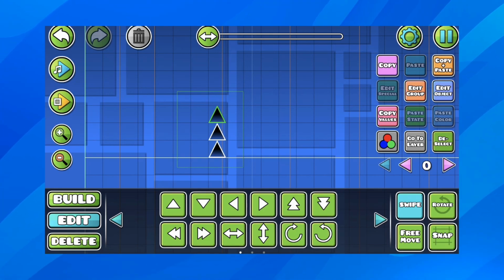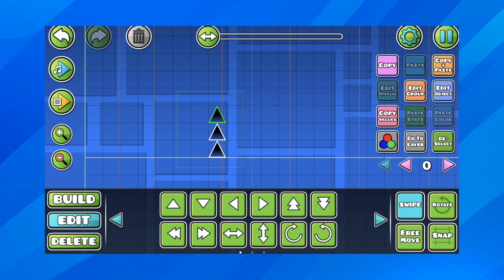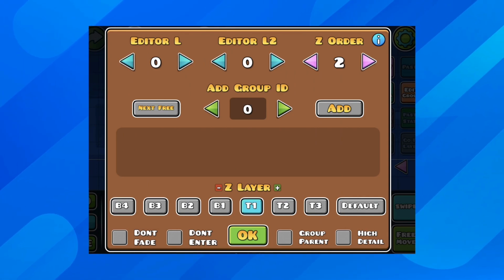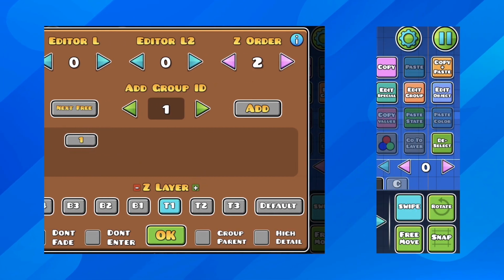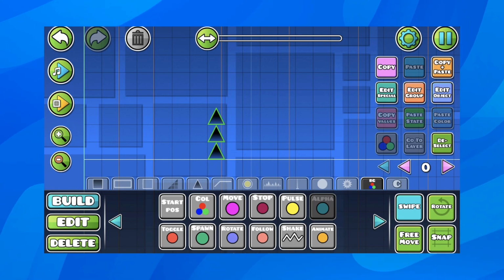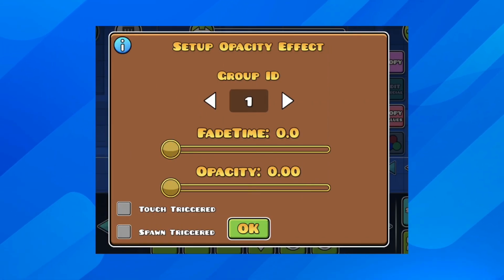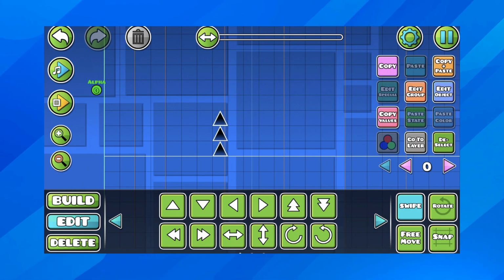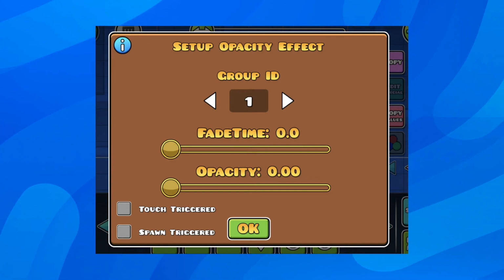How To Make An Object INVISIBLE In Geometry Dash (2024)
How To Make An Object INVISIBLE In Geometry Dash

If you are looking for a video about how to make an object invisible in geometry dash, here it is! In this video I will show you how to make an object invisible in geometry dash. Be sure to watch the video to the very end because you will learn how to make an object invisible in geometry dash. That's easy and simple to do from your phone or computer.